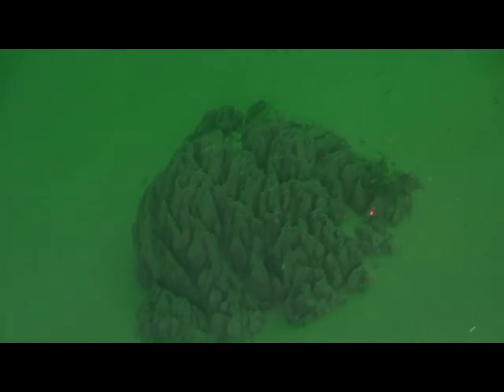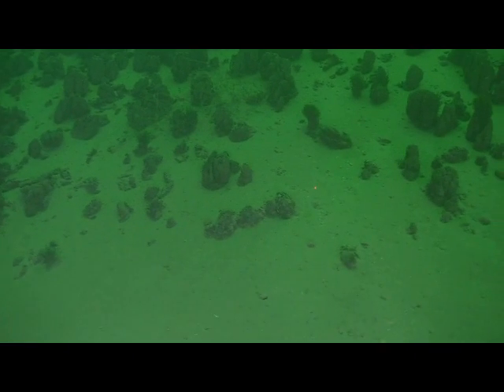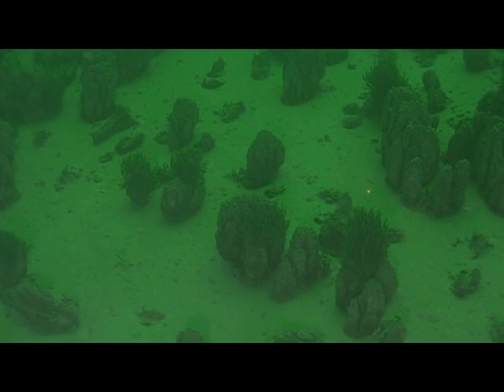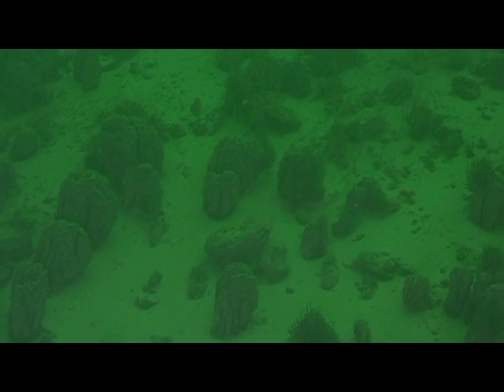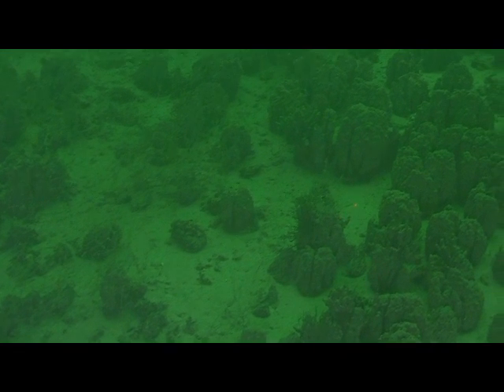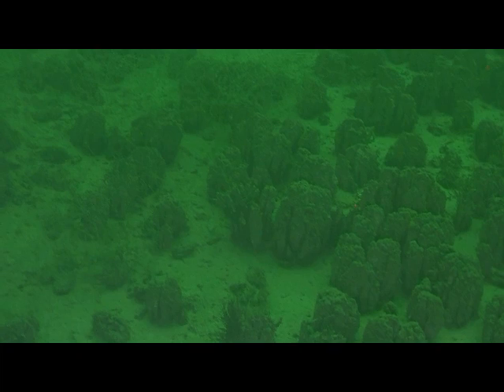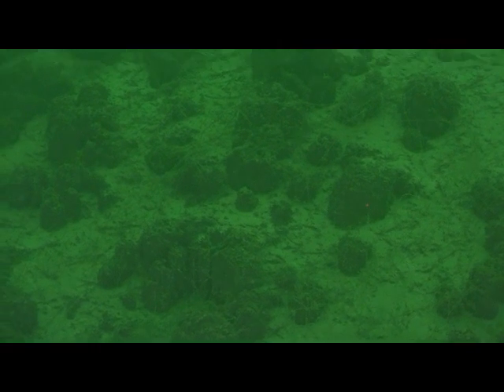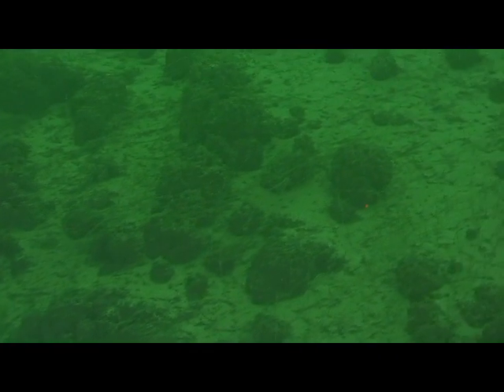Margarita Marinova - Detailed Imaging of "Chia Pet" Microbialites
Margarita Marinova - Detailed Imaging of "Chia Pet" Microbialites. Pavilion Lake Research Project at Kelly Lake. July 21st 2011.